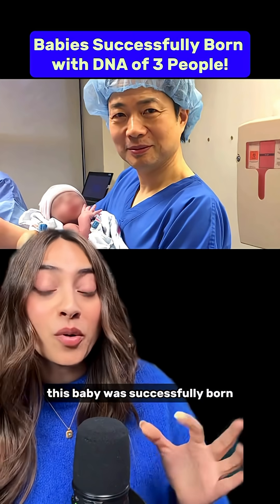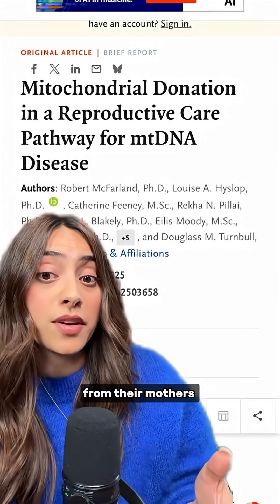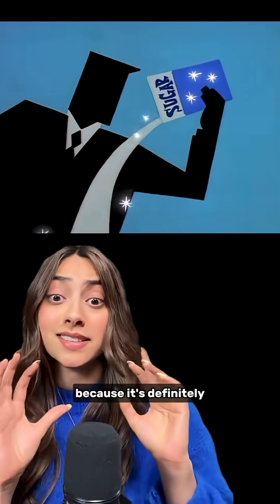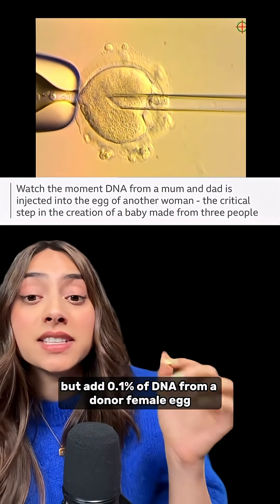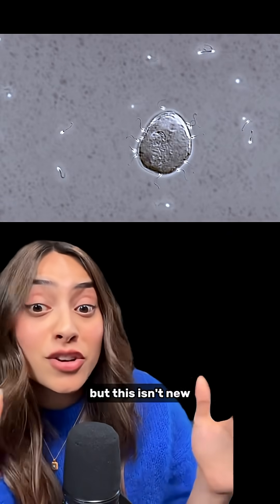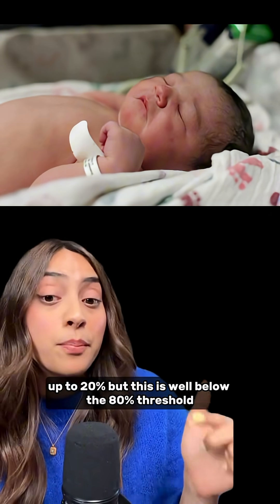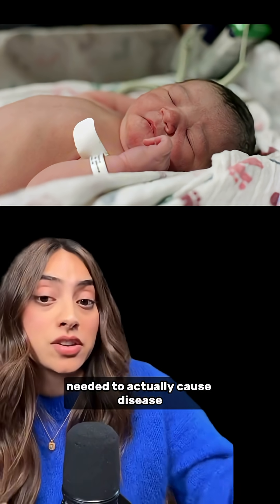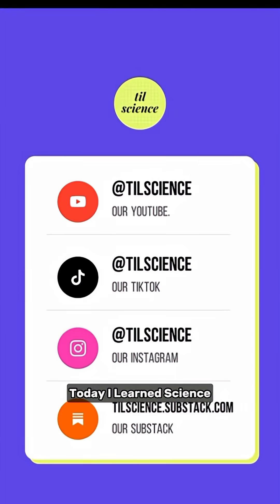These Babies Were Successfully Born Using 3 People’s DNA!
For the first time ever, 8 babies were successfully born using revolutionary “three-parent” DNA technology

For over 20 years, scientists worked to solve this puzzle: How can families with incurable mitochondrial mutations have healthy biological children?

The answer: Take the 99.9% of the parents’ genetic blueprint and transplant it into a donor egg with healthy mitochondria (0.1%). It’s like a genetic organ transplant before birth.

So far, all 8 babies, ranging from newborns to 2-year-olds, are thriving. This breakthrough, published in NEJM, offers hope to thousands of families worldwide.